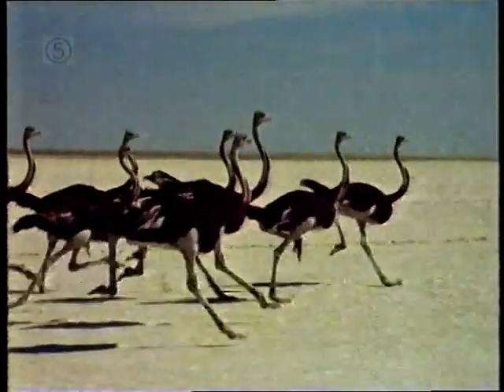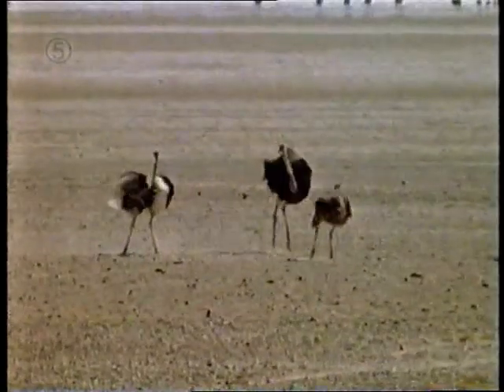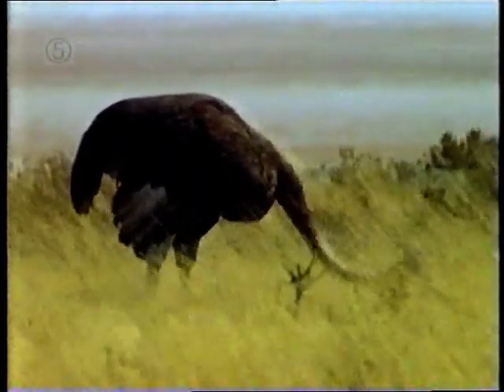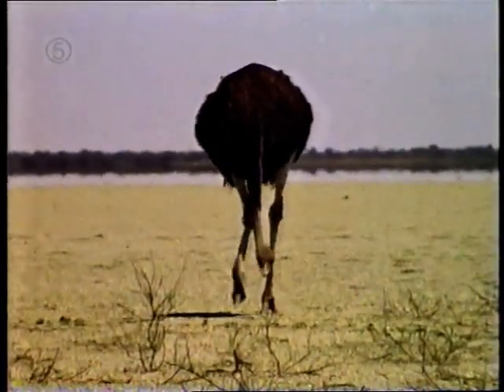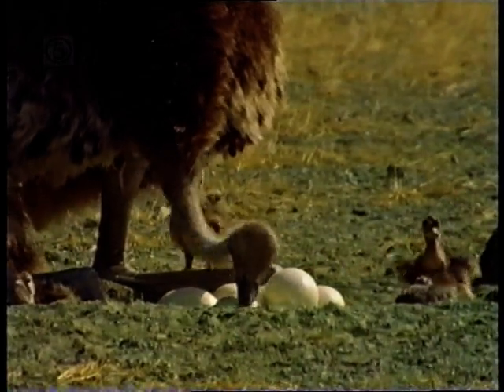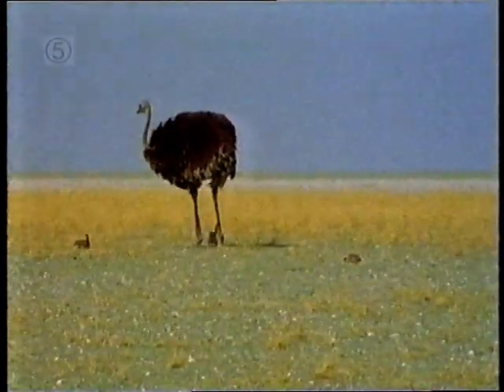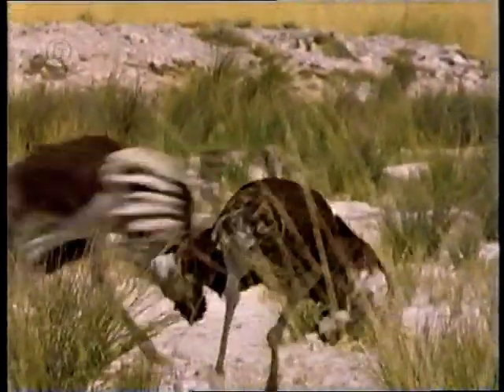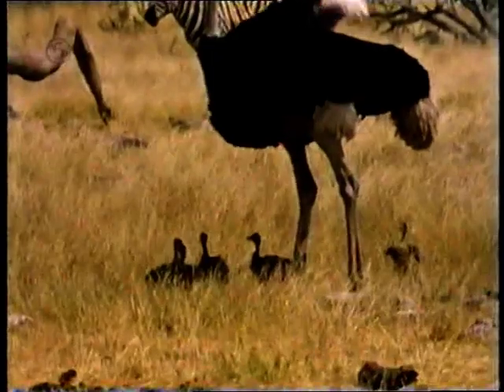CH5 Empire of the Elephant - Never Built to Fly (Siobhan Redmond) (1998)